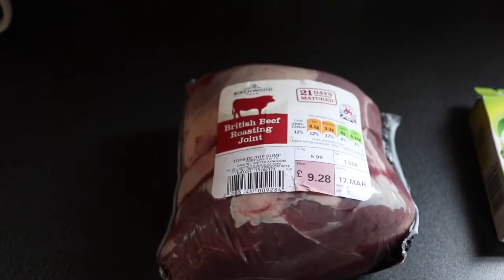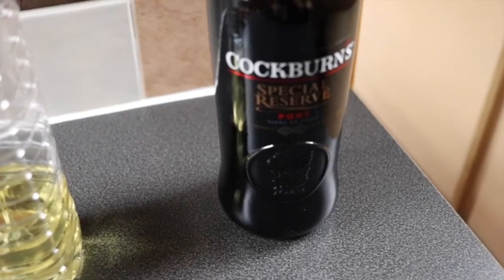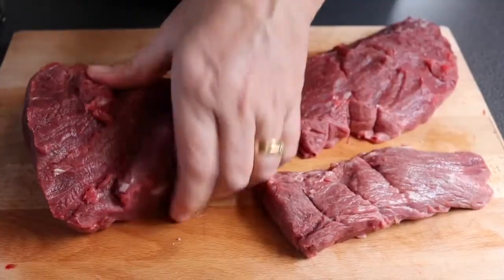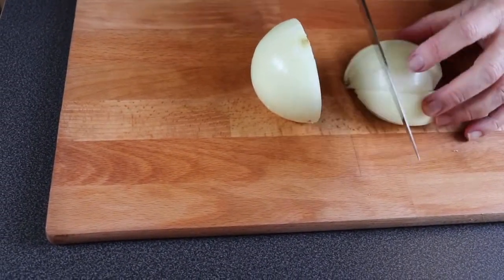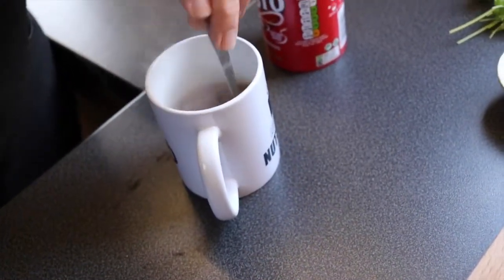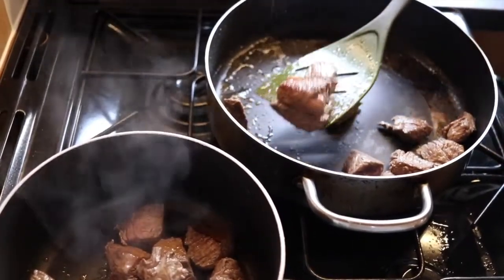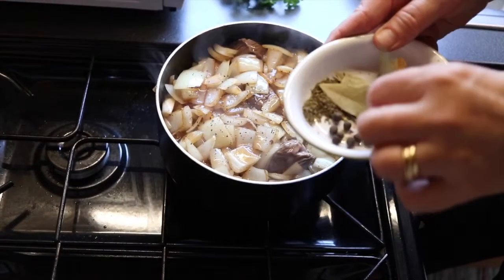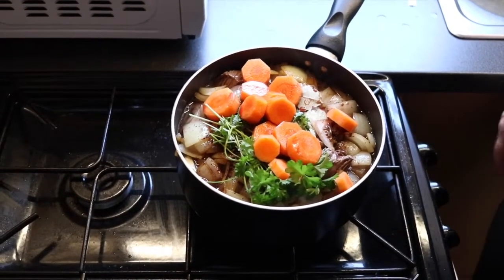Kalops | Traditional Swedish Stew Cooked in a Narrowboat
This is a wonderful recipe which I picked up from my lovely mother-in-law, Mona. She is an amazing cook and over the years I have gathered some wonderful Swedish family recipes.
This one is super delish served when the weather is a little chilly with a glass of good red.
So, from today's Swedish kitchen on a Nutshell...
Varsågod!

Ingredients:
1kg lean beef, cubed
2 onions, sliced
1 carrot, sliced
1 cup water
slurp of port (optional)
2 OXO cubes
4 bay leaves
10 pimento (allspice)
2 tsp gravox, bisto (or flour)
  dissolved in boiling water
a handful of fresh parsley
1 tsp dried thyme
cooking oil

Keep an eye out for the next yummy dish.

Thanks for your help in keeping Nutshell moving.

FAQ
What cameras do we use?
BIG CAMERA: Canon EOS 80D
SMALL CAMERA: iPhone 7Plus
GOPRO: Hero 3
DRONE: Mavic PRO
MICROPHONE 1: Rode videomic
MICROPHONE 2: Rhode smartLav+
What software do we use?
iMovie